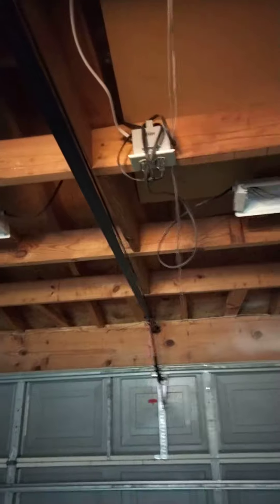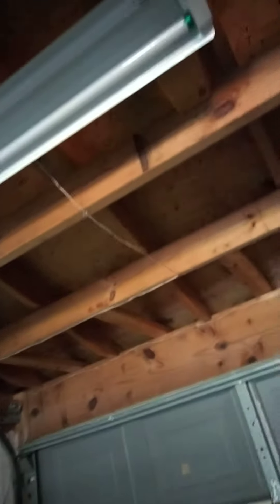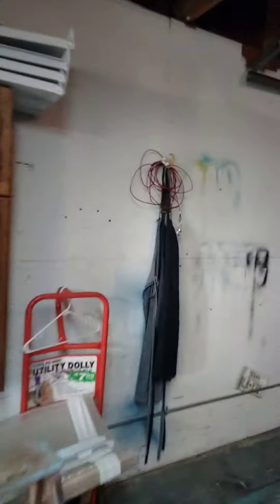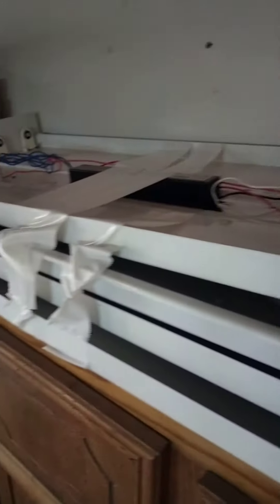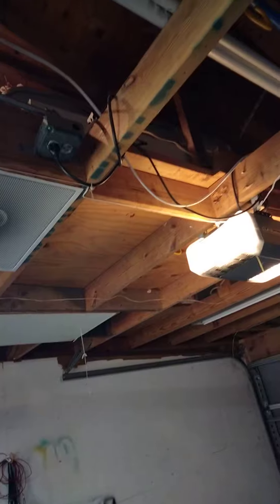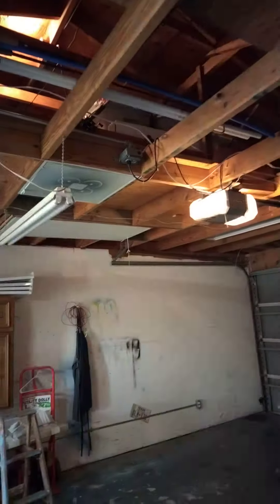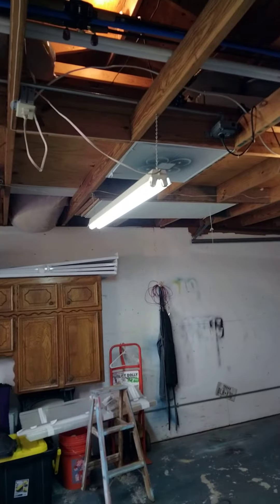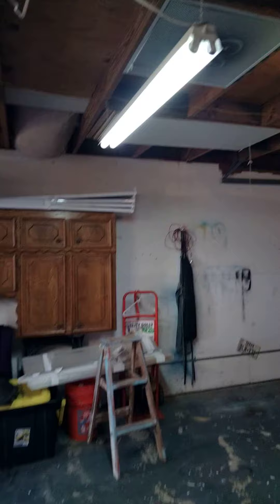December 29, 2021